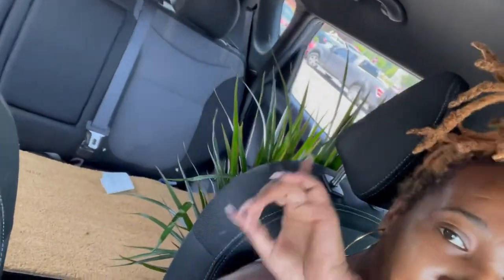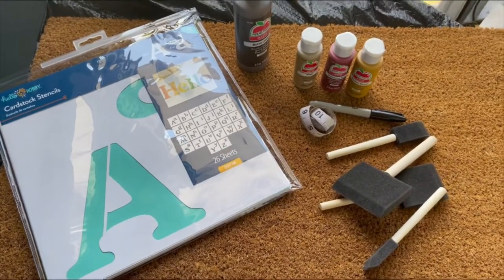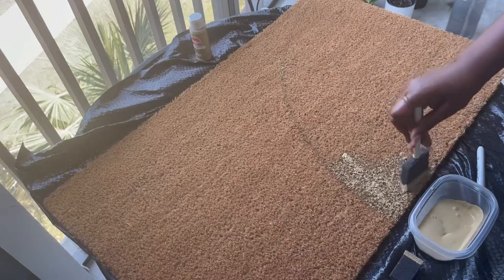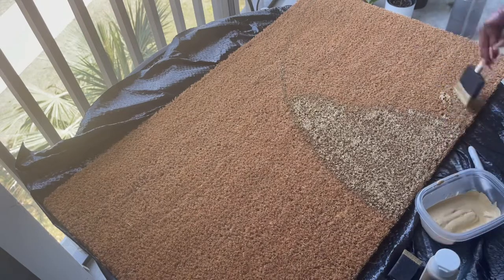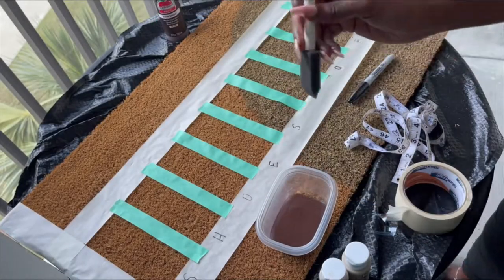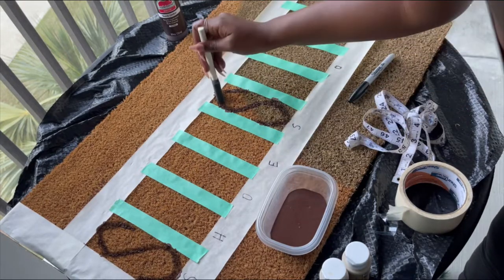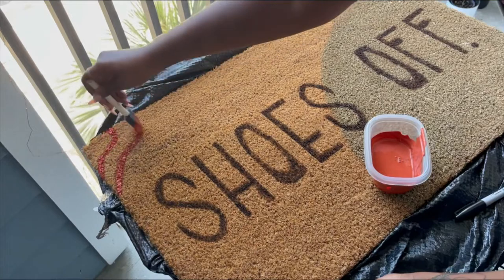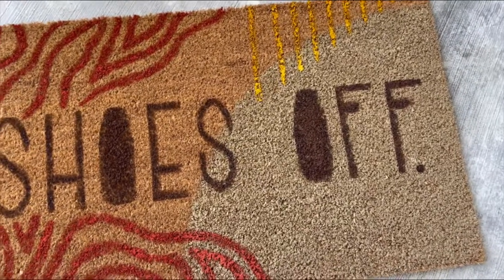DIY Doormat | NO Cricut or Silhouette!!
When I say DIY I really do mean do it yourself lol! Unfortunately I don’t have tools like a Cricut to make my life easier, so this doormat was completely free handed by myself. I love taking on fun crafts, especially when I can’t find things in stores that suit my preferences. I’ll be showing you every step I took to complete this project and some helpful tips in case you decide to take this up on your own!